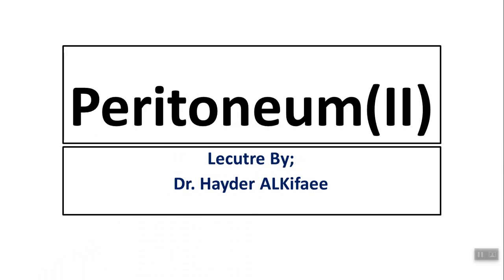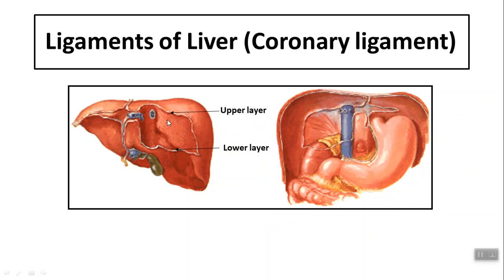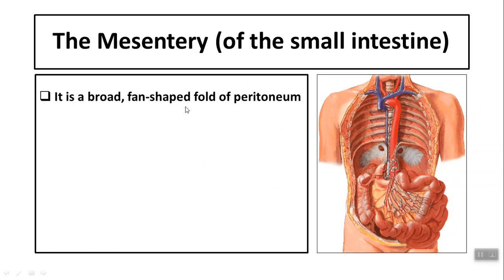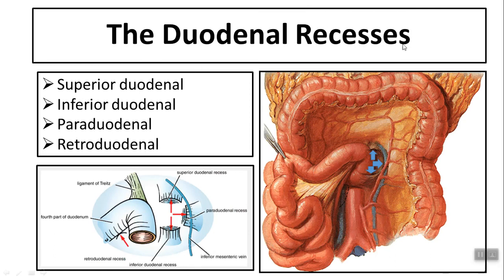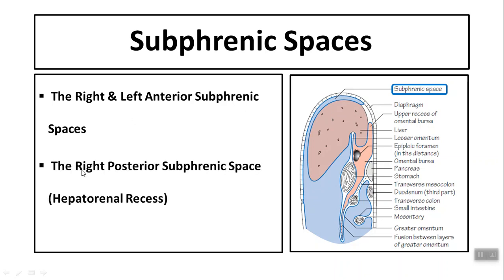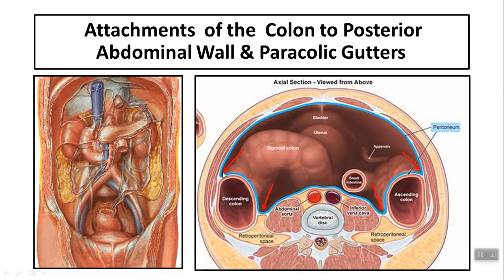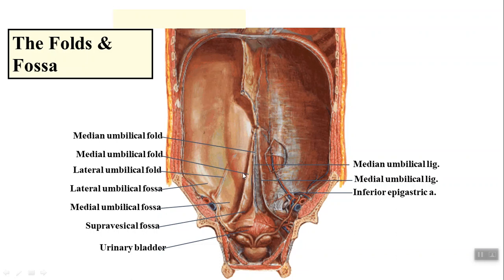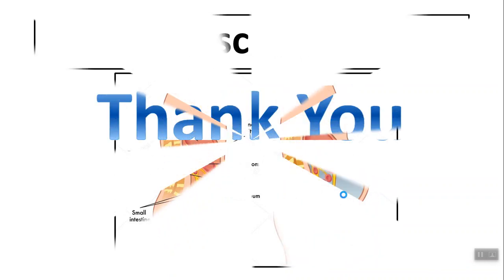المحاضره الثالثه الجزء الثاني